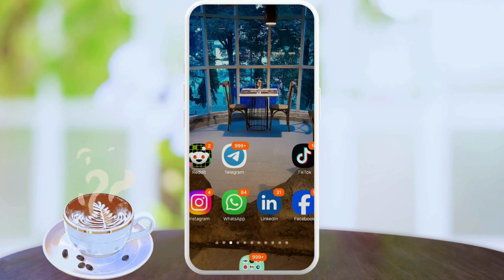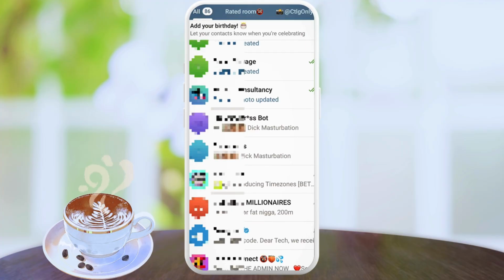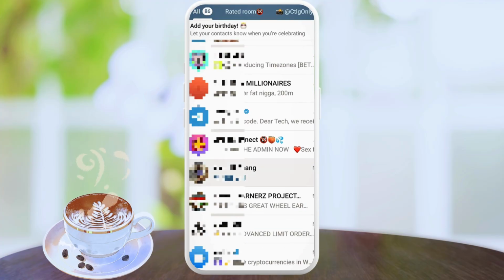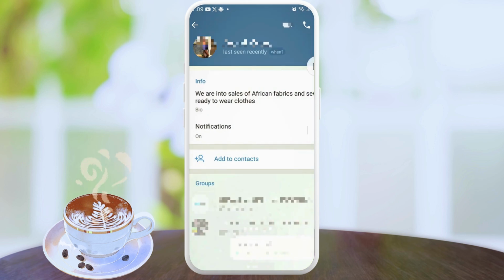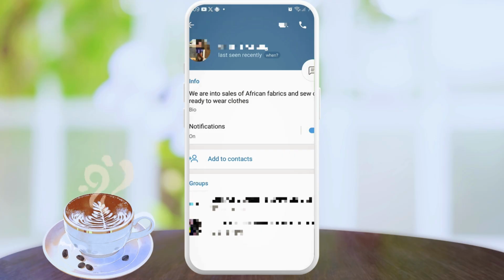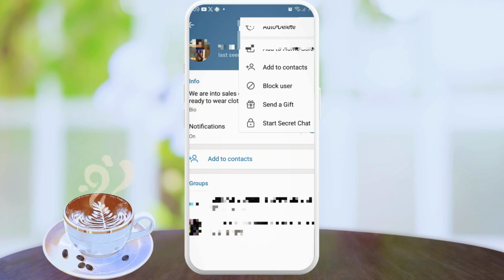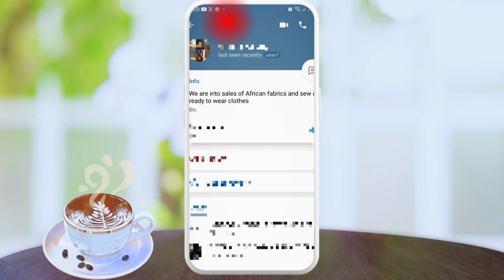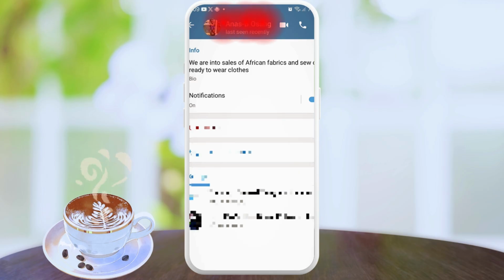How to Block Users on Telegram – Quick & Easy Guide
Thank you! How to Block Users on Telegram – Quick & Easy Guide

Getting unwanted messages or just need some peace and quiet? In this quick tutorial, you’ll learn how to block someone on Telegram in just a few taps. Whether it’s a stranger, a spam account, or someone you no longer want contact with, blocking them is fast and simple.

📱 What You’ll Learn:
✅ How to block users from your chat list
✅ How to block someone not in your contacts
✅ What happens when you block someone on Telegram
✅ How to unblock a user if needed
✅ Extra privacy settings for more control

🔐 Why Block on Telegram?
Blocking stops unwanted messages, calls, and prevents the person from seeing your online status or profile picture. It's the best way to keep your Telegram experience safe and private.

Learn how to block users on Telegram with this simple tutorial. Whether you want to block someone temporarily or permanently, we've got you covered!